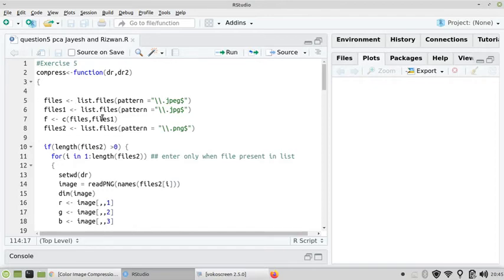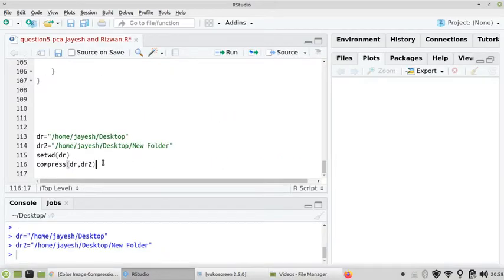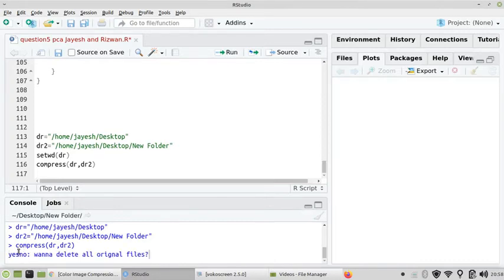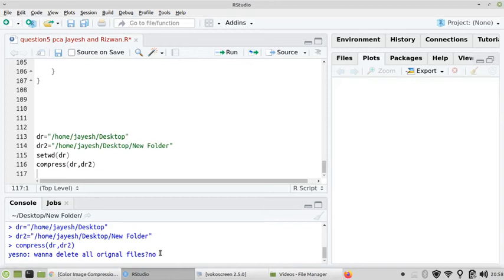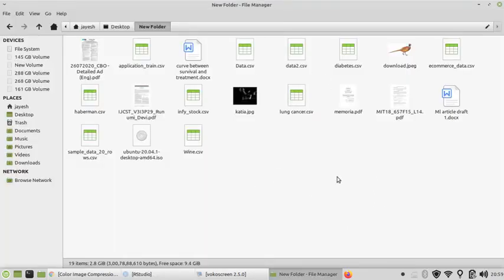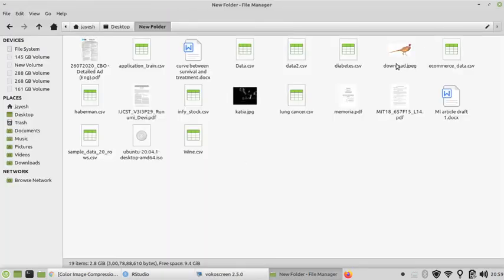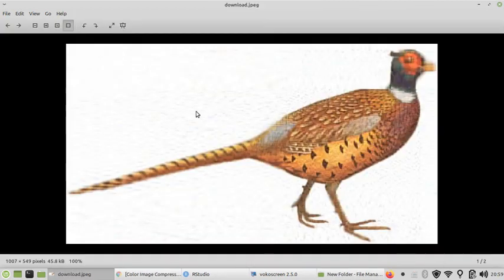PCA image compression function with custom features